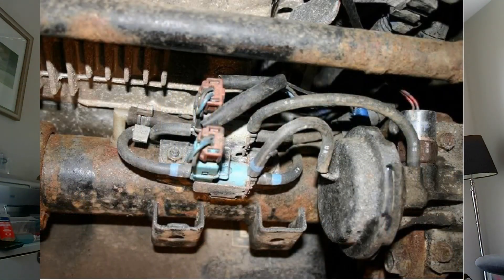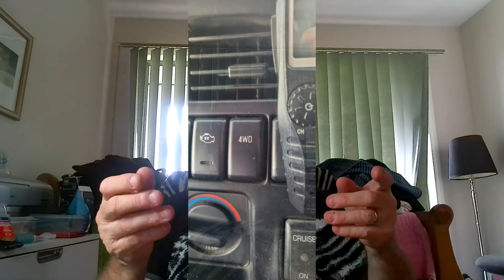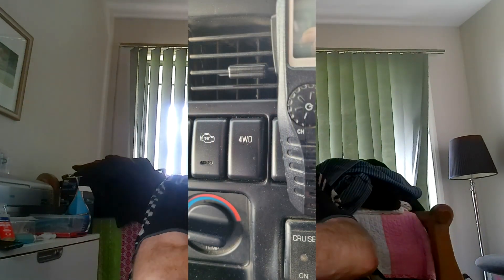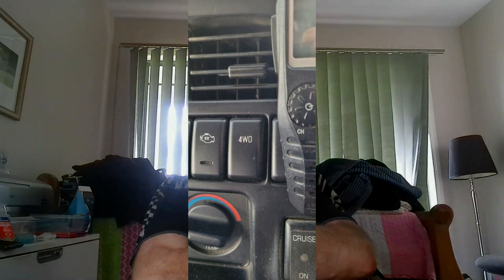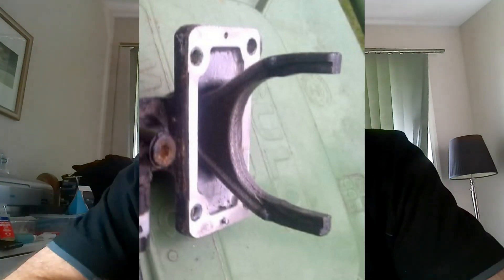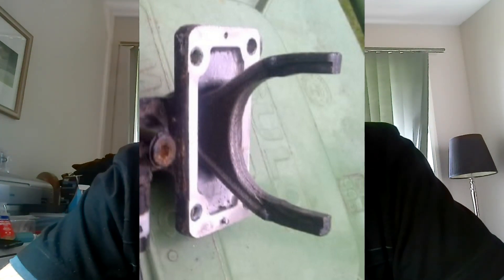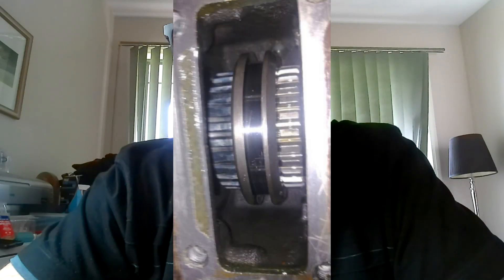The Shift on the Fly System, How it works and What to do if it Stops Working.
Courtesy of the 4JX1 – decompile / learning project page and my son Rob, I was told about an eBay store that is helping support our community. The original post was from Jimmy Steel.

I have just bought a set of filters for my 4JX1 from him and saved around $20 partly off the overall cost and free postage. Please give this person some support if you are in the market for 4JX1 filters etc.

Don't be fooled by the company name, they sell numerous other things as well as shelving. The two young men are friendly and extremely helpful and it was a pleasure dealing with them both. I can thoroughly recommend them, if you are looking for workshop items, give them a try. You can visit them at Noble Park or they will send anything by mail Australia wide.